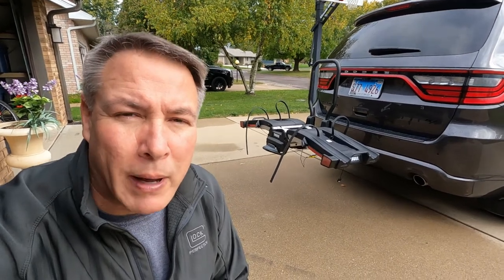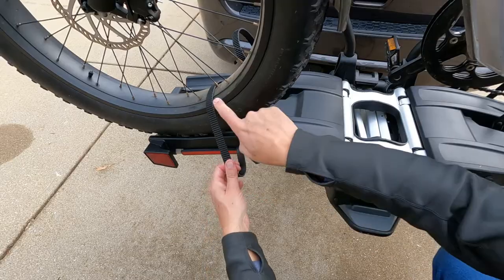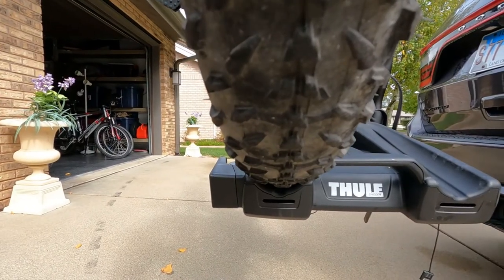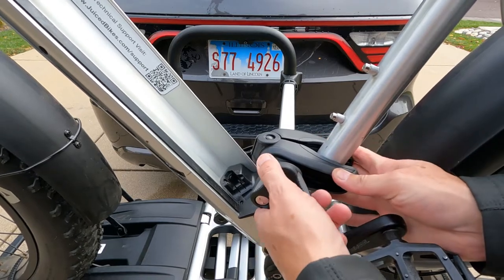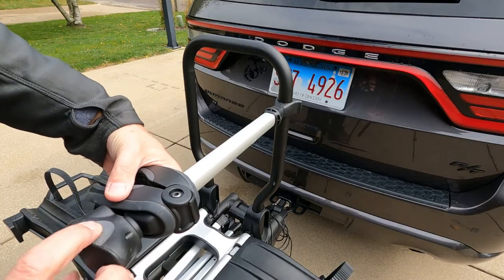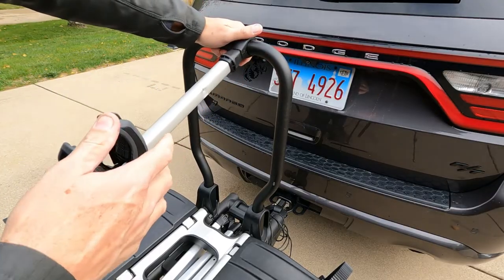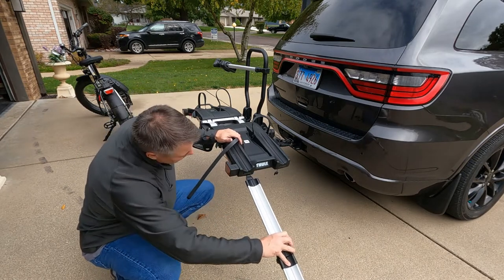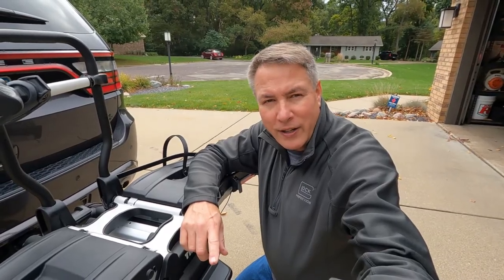Your Thule EasyFold XT2 Bike Rack questions answered - Specifically for E-Bikes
After having owned this Thule EasyFold rack for some time, I've gotten a ton of questions about my first review on it.  Here, your most common questions are answered.  It's an expensive rack but it is made specifically for E-Bikes.  Best to do your homework before you part with that Cheddar.

All Accessory Links are below:

I get a lot of requests for Amazon links, etc. I have them all organized here by topic, along with more in-depth information

I use all of these items and would buy them again today.
Thule EasyFold XXL Fat Tire Straps for the rack
Thule EasyFold XT Long Loading Ramp
CURT Auxilary LED strips for Hitch Bike Rack
SOWUNO Electric Bike Horn and Motion Alarm
Topeak MTX DXP Trunk Bag with Panniers
Topeak Uni Super Tourist Fat Rack
Topeak Unisex Quicktrack Rack
Topeak Road Morph Bike Pump
Delta Cycle Bike Expandable Net
Cygolite Hotrod Bike Strobe Lights
Pedro’s Bicycle Tire Levers
Slime SKABS Tire Patch
Ergon Ergonomic Handlebar Grips
ABUS Folding Borgo Bike Lock
Cliq Camping Chair
Semi-Metallic Disc Brake Pads
Handlebars MTB 5 inch riser bars
OUTERDO Bike Fork Stem Extension
Medical Israeli Emergency Bandage
D-Ring Velcro Straps
Bongo Ties
Multi Bicycle Tool
Kryptonite Cable
Troy Lee Bike Helmet
VUP Front Frame Bag
JACO Digital Tire Inflator w/ gauge
Muc Off Claw Bike Cleaning Brush
K-Edge Go Big Pro Handlebar Mount for GoPro
Bicycle Bell
VAVOFO Smart Plug for Charging